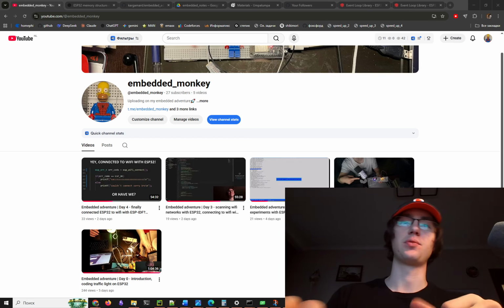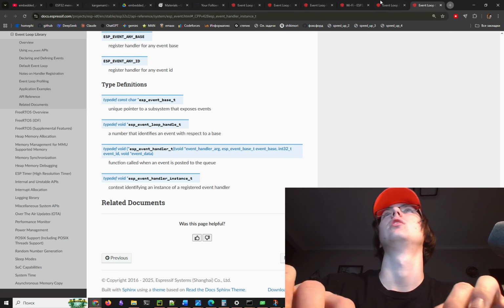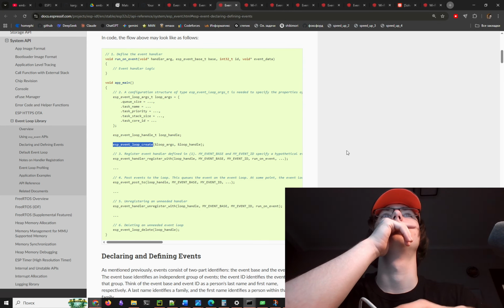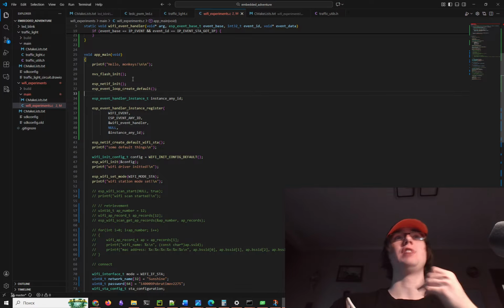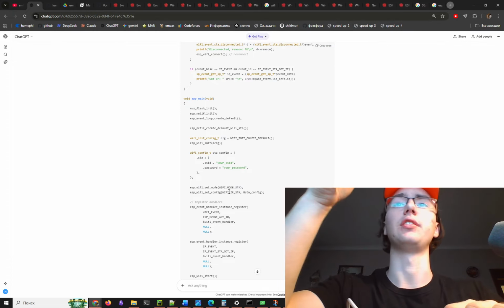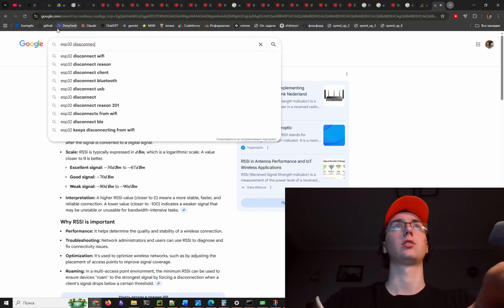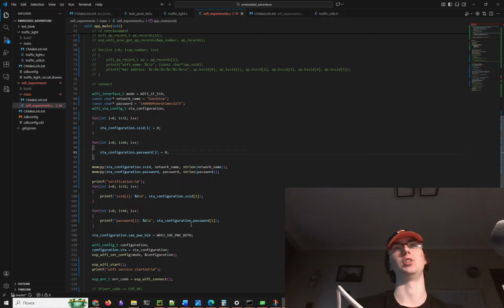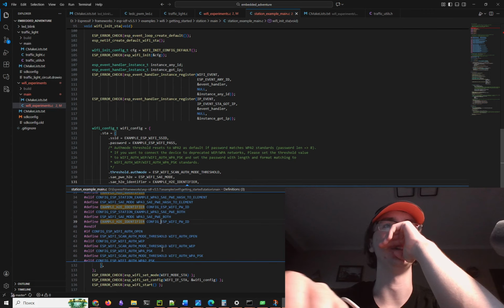Embedded adventure | Day 5-6 - hopelessly trying to connect esp32 to wifi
Hello there! In this part of my embedded systems journey we will hopelessly continue connecting ESP-32 to wifi with ESP-IDF framework. Yes, fixing bugs is hard, but I'm learning a lot along the way, so video is very insightful and full of knowledge on esp32 microcontroller and esp-idf framework.

Main goal

But globally:

1. Make a cool project that I really enjoy
2. Find a job in embedded